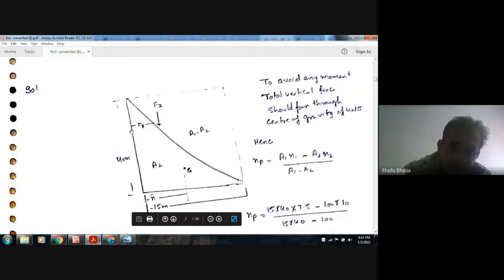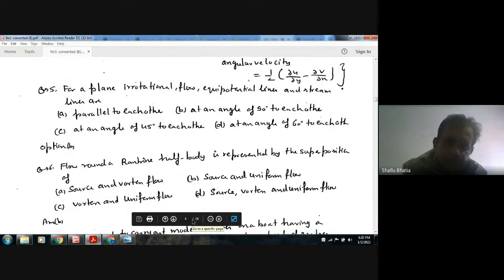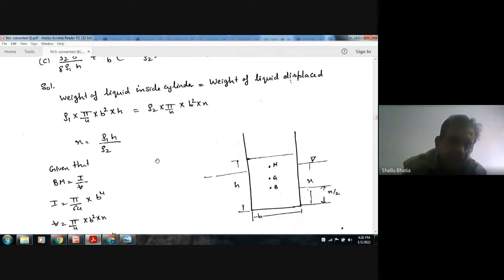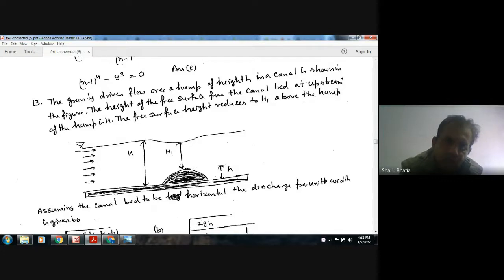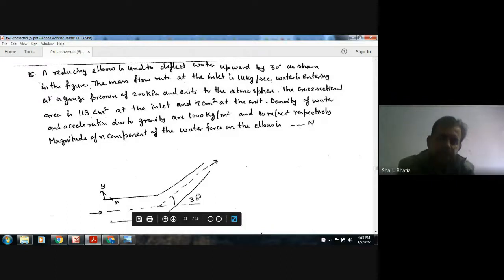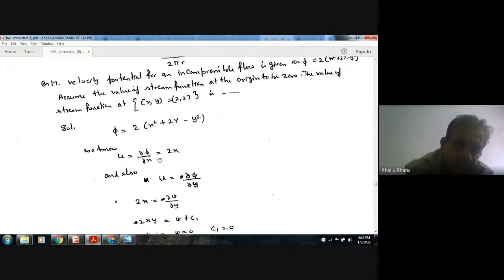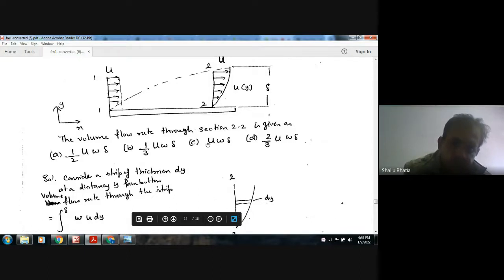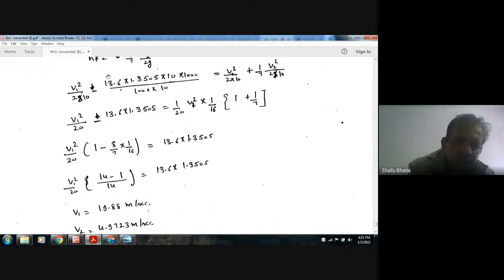gate XE fluid mechanics 2014 solution